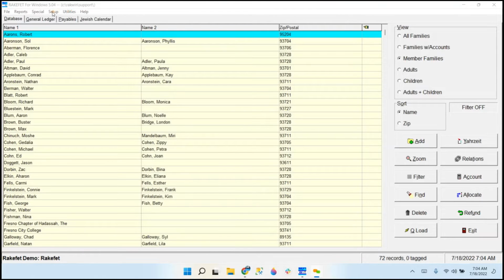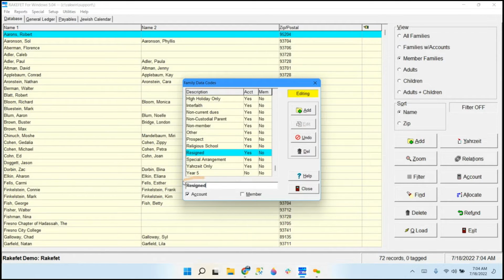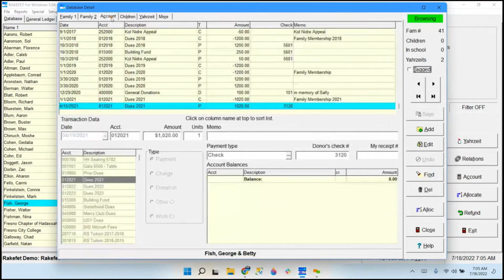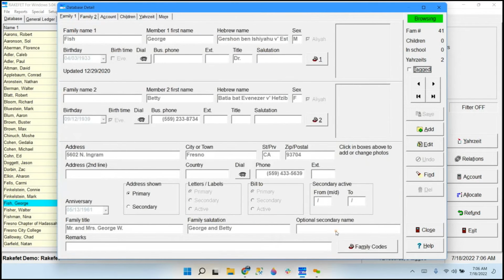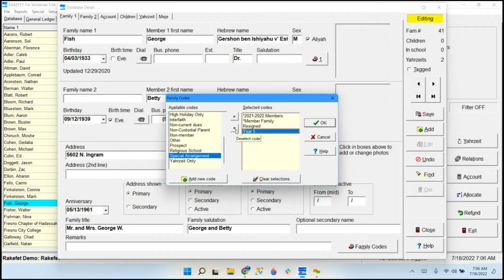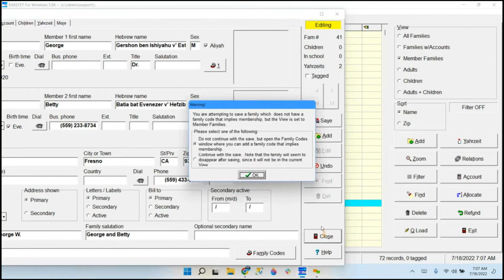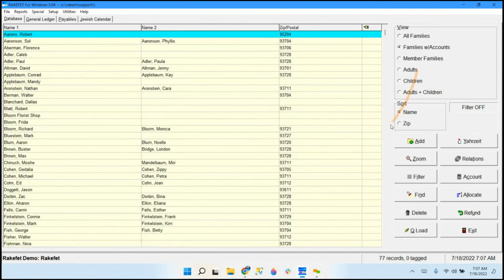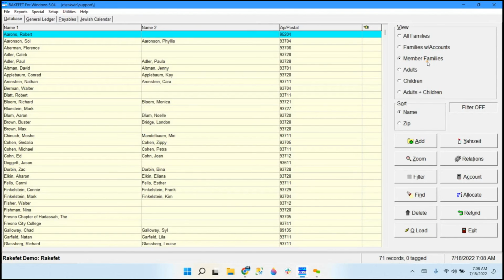How To Make A Member Inactive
When a member moves or resigns, you can change their Family Code to prevent them from showing on the Member Family List.